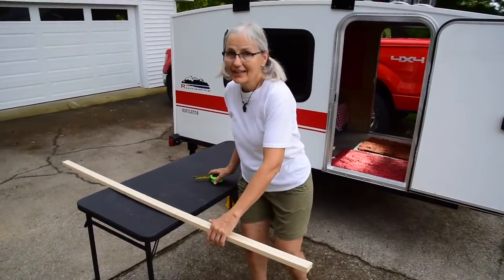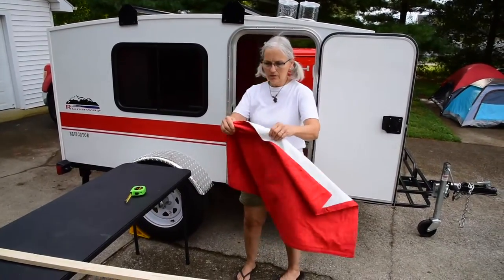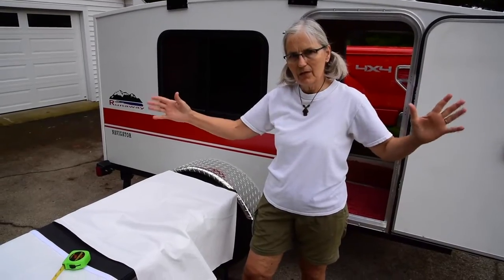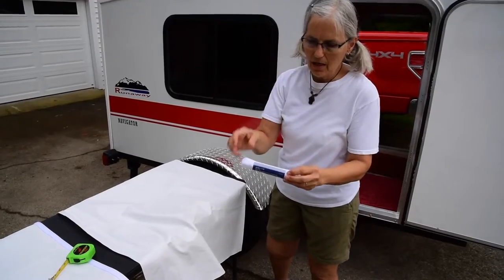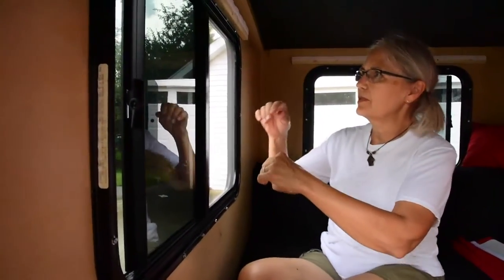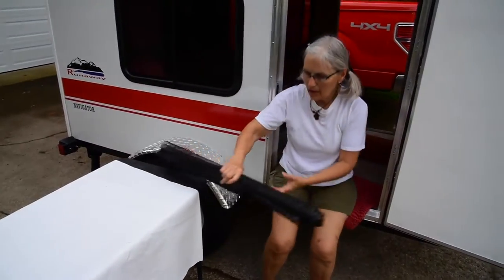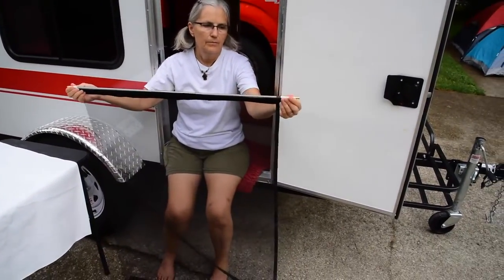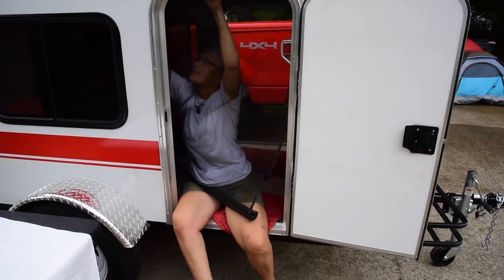Susie & her curtains & screens!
Susie describing how she made the curtains and screens doors for our new Runaway Navigator camper.